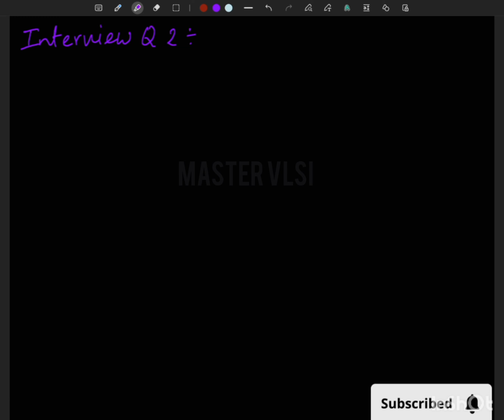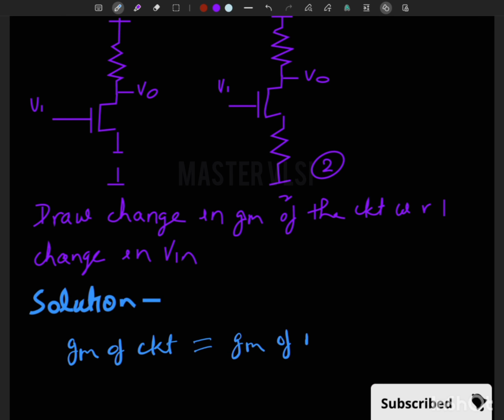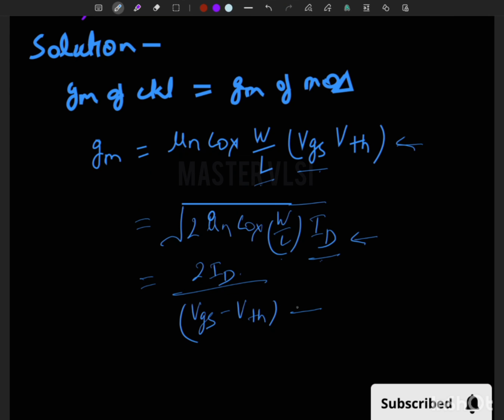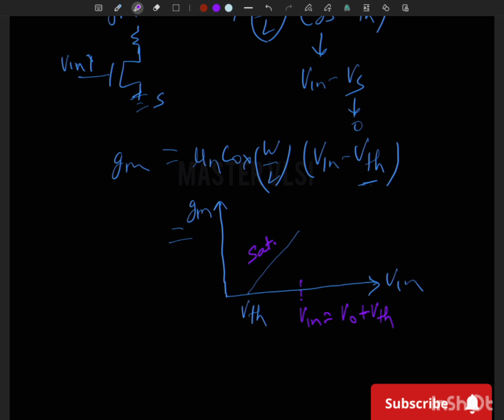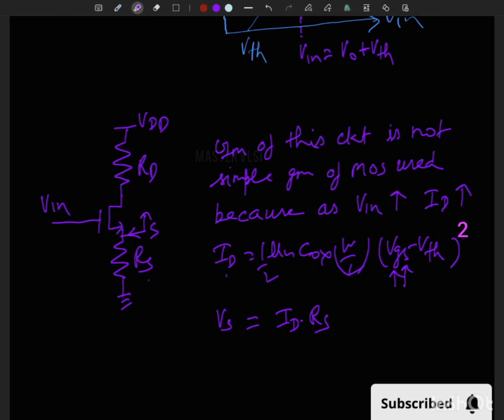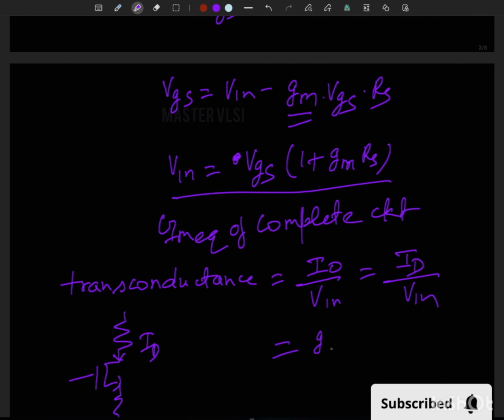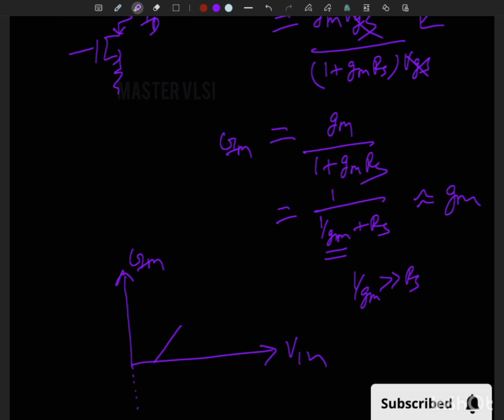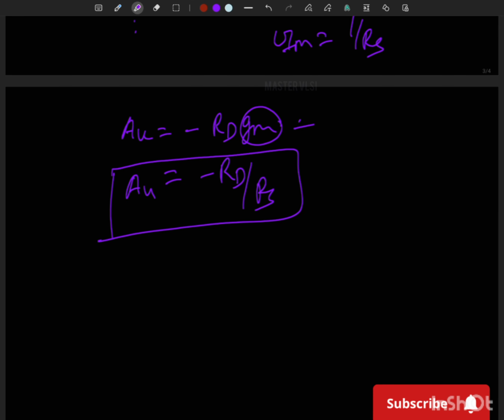Qualcomm VLSI analog design questions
Gate 2025 shortcuts, Learn interesting question and solution. analog electronic ece gate2025 M tech